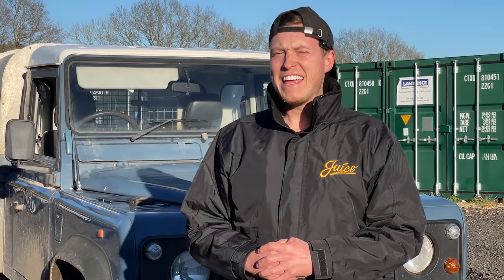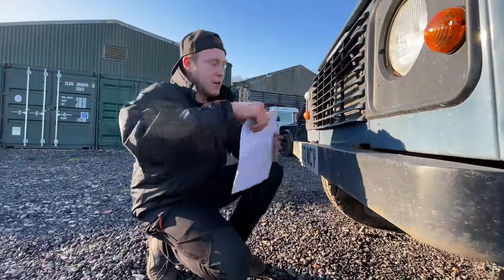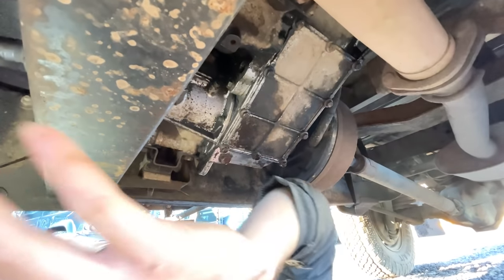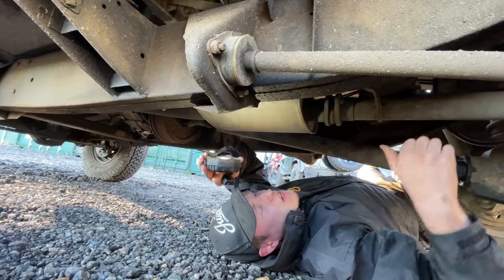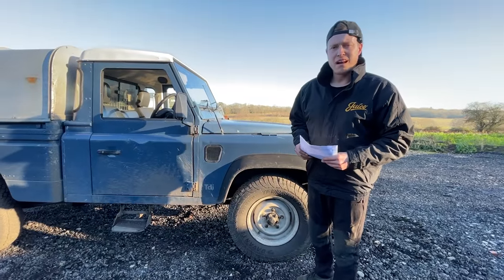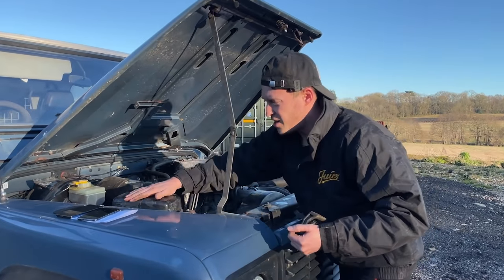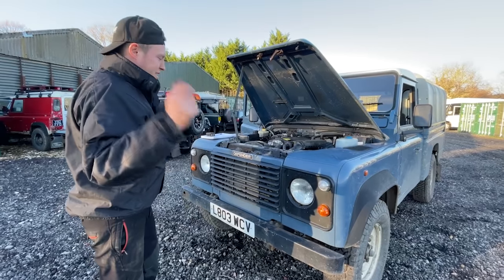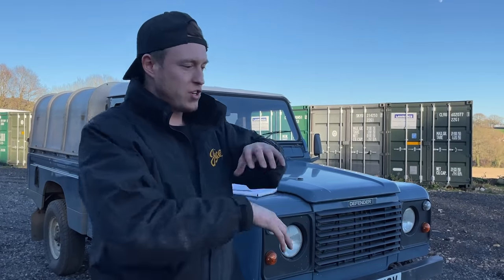BUYERS GUIDE - LAND ROVER DEFENDER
In this video, I'll show you the key areas to inspect if you're thinking of buying a Land Rover Defender.

I hope this video serves as a good guide to give you the confidence you need to spot some common Defender issues and avoid buying a bad one.

I must stress this is a general guide, check for excessive rust, excessive oil leaks, and look over the underneath like I've shown. If the chassis has huge holes, there's holes in the bodywork and you can see the ground when you lift up the carpets; walk away... unless you're prepared to pay a professional or do the work yourself.

Thank you for the support, drop a comment and let me know what you think!